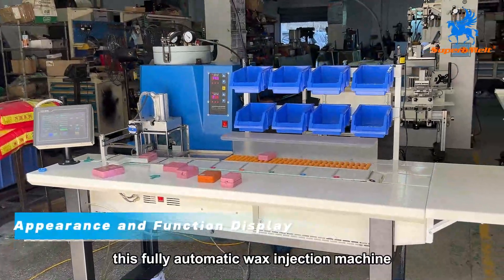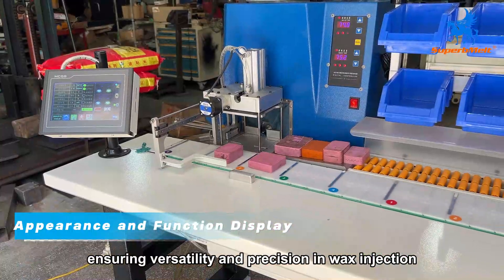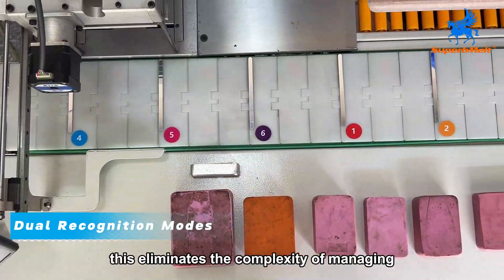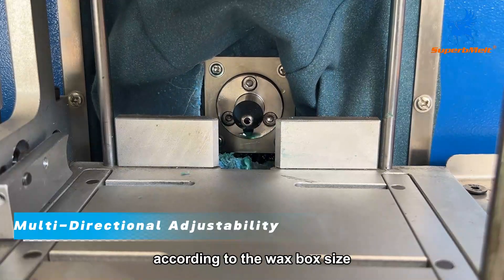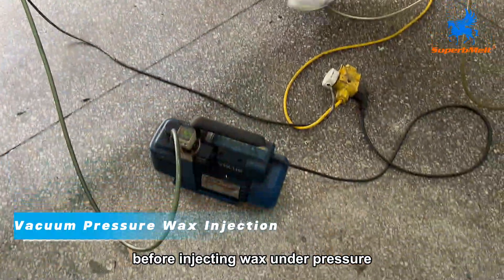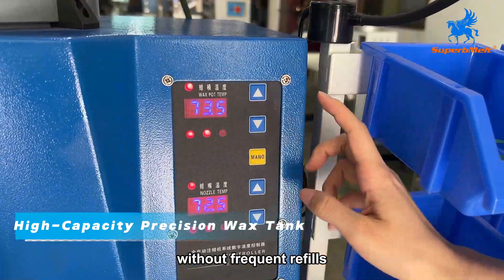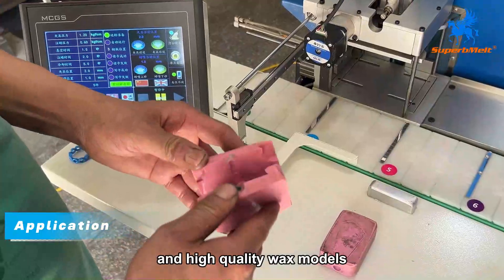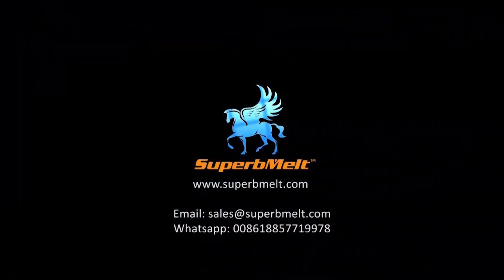How to Make Flawless Wax Molds for Jewelry | Vacuum Wax Injector for Lost Wax Casting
Product: Automatic Wax Injector Machine

Model: SPB-AW1900

The automatic wax injector machine is used to make various types of jewelry wax molds, such as bracelets, rings, pendants, earrings, etc., also the mold of clocks and watches can be made.

It can be directly used to cast gold, silver, copper, platinum and other materials. As well as be made into a style that can be set with diamonds, and can be used with a wax setting machine to achieve rapid mass production.

SuperbMelt automatic jewellery wax injector machine adopts a fully automatic intelligent chip induction wax injection system to achieve a high level of automation and greatly improve production efficiency. The wax tank has a large capacity and can work continuously, saving time and human resources. Made in a vacuum environment, it is safe and environmentally friendly while also ensuring the quality of the finished wax mold.

0:00 Appearance and Function Display
0:42 Dual Recognition Modes
00:57 Multi-Directional Adjustability
01:11 Vacuum Pressure Wax Injection
01:23 High-Capacity Precision Wax Tank
01:38 Application